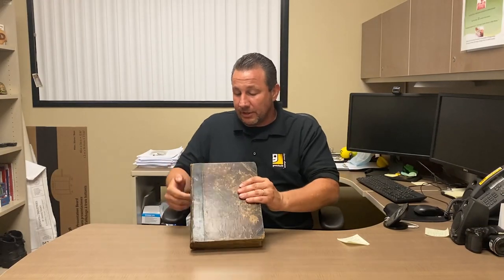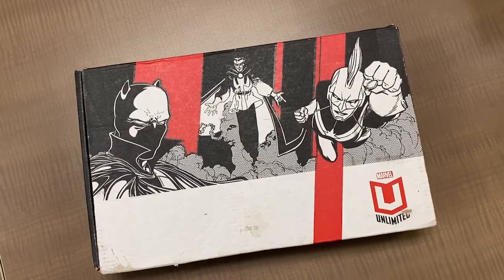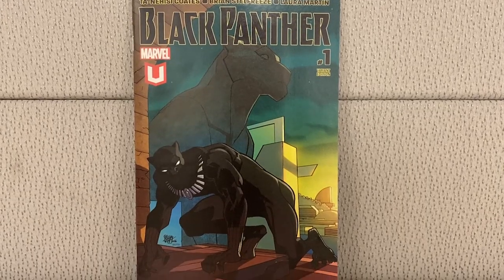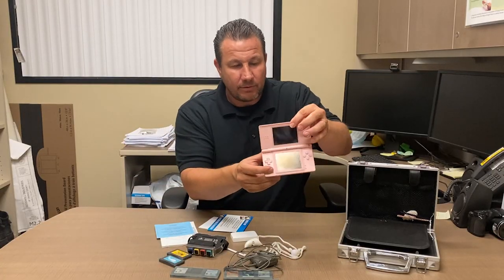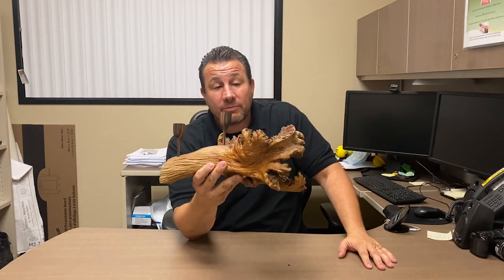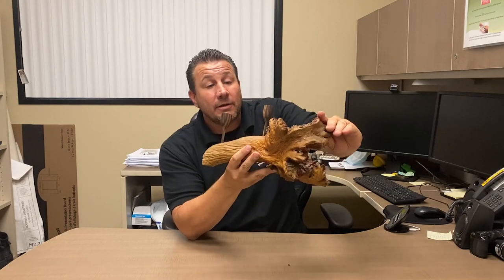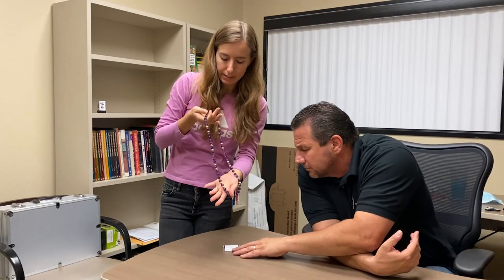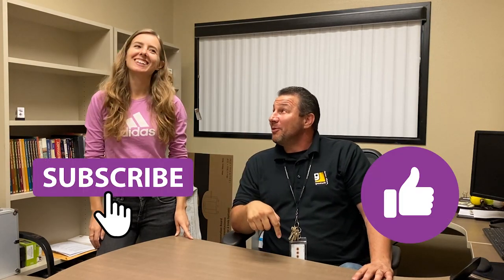shopgoodwill.com | Thrift These New Items from Goodwill of Orange County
This week at shopgoodwill.com -- Ted and Carina from the Goodwill of Orange County​ eCommerce team share vintages toys and jewelry now newly listed to shopgoodwill.com!

⏱ TIMESTAMPS/ CHAPTERS ⏱
0:00 Greetings from OC Goodwill
0:20 1857 Wellington The Great Memoirs
1:27 Marvel Unlimited Special Edition Comic Books+More
3:12 Nintendo DS Lite w/ Accessories
4:23 Signed 1985 Wooden Triple Whammy Candle Holder
5:17 Signed Halsey Badlands Sleeve,Box + More
6:34 Alex & Ani Bracelets & Earrings
7:59 Amethyst & 14k Gold Necklace

SHOP THESE ITEMS

ABOUT GOODWILL OF ORANGE COUNTY:
Goodwill of Orange County helps people who are facing barriers find and keep jobs, which provides purpose, pride, and dignity. Since its inception in 1924, Goodwill has supported hundreds of thousands of individuals through quality training and education programs, supportive employment services for people with developmental and physical disabilities, on-site job coaching, community integration programs, veteran employment services, and more.

The nonprofit operates a collection of 25 thrift stores throughout Orange County, including five OC Goodwill Boutiques and its e-commerce platform shopgoodwill.com, to support these life-changing programs and services. To learn more about Goodwill of Orange County, visit ocgoodwill.org.

ABOUT SHOPGOODWILL.COM
shopgoodwill.com is the first e-commerce auction platform created, owned, and operated by a nonprofit organization. Today, more than 120 Goodwill organizations from across the country list and auction unique items on the site, including art, antiques, collectibles, apparel, jewelry, electronics, and more.